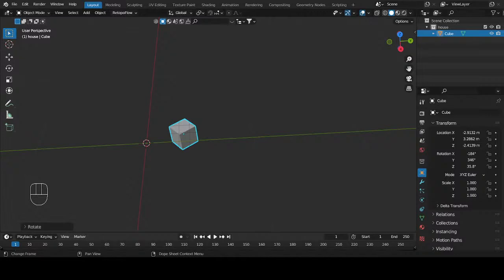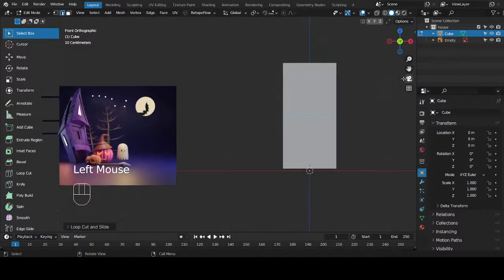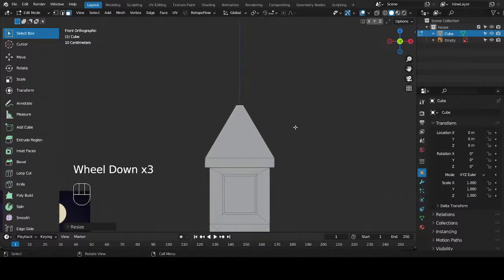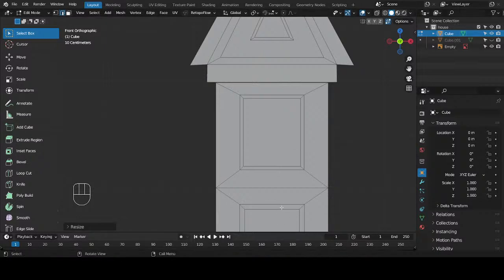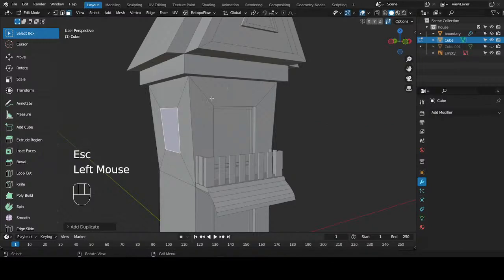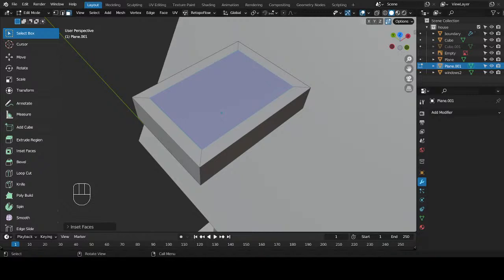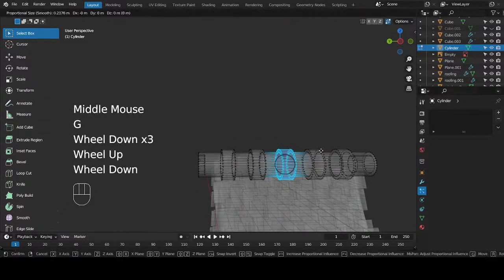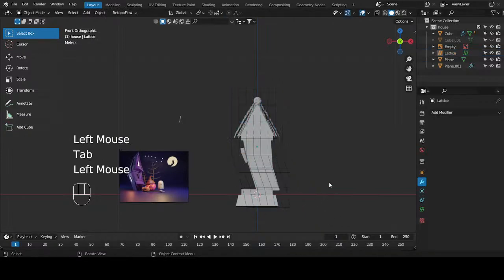Become blender 3D Illustrator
If you're looking to create some awesome 3D illustrations, then this workshop is for you!.
Hi, I’m Gaurav an UI Designer and 3D illustrator. I’ve always wanted my work to be part of a bigger self, to be bound with innovation and transcend through people’s daily lives. I'll teach you how to create awesome illustrations right inside blender.